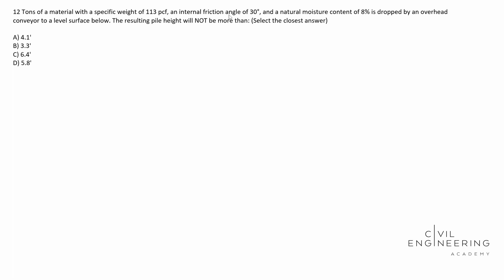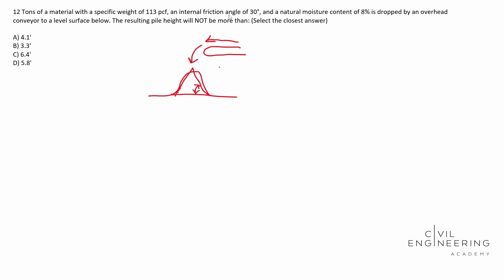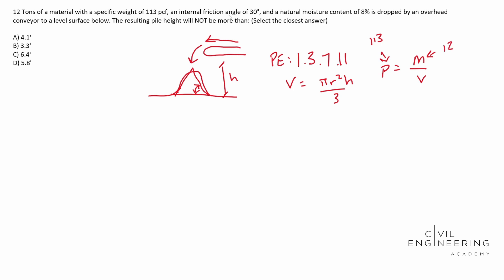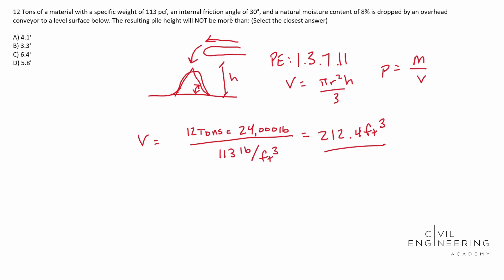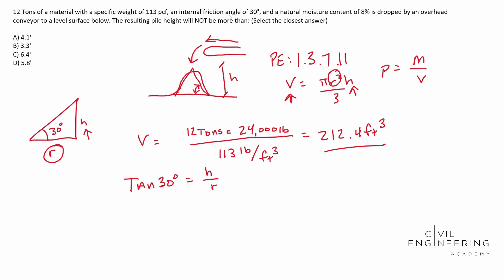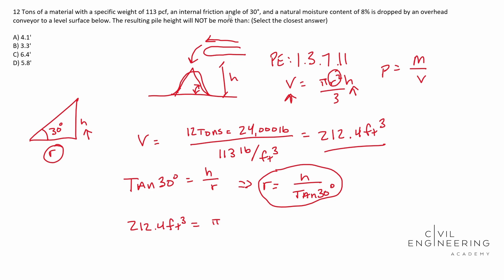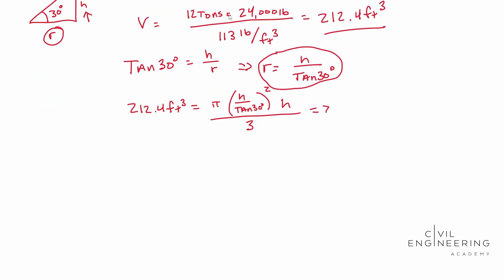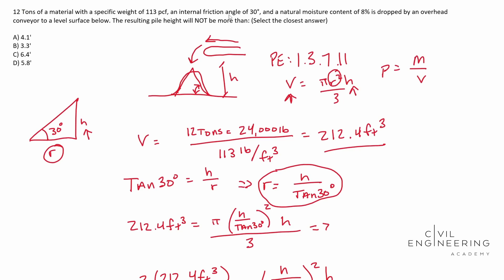Civil PE Exam - Geotechnical - How To Solve For The Height of a Material Pile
Today, Cody Sims shows us how to solve for the material pile height.  This is a great geotechnical or construction problem that you may encounter on the PE exam.  Hit pause and see how you do, then jump and see how we solve it.

📚If you need a complete course to help you crush your PE exam check out:

📖If you need exams and other great resources, check out our leading site!